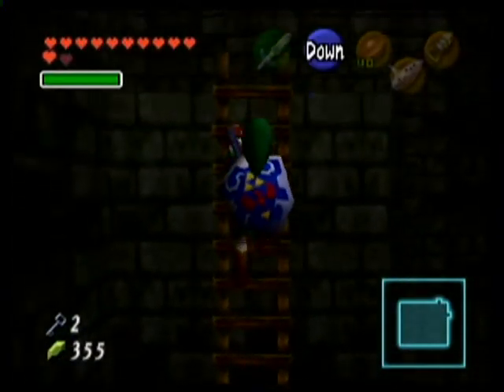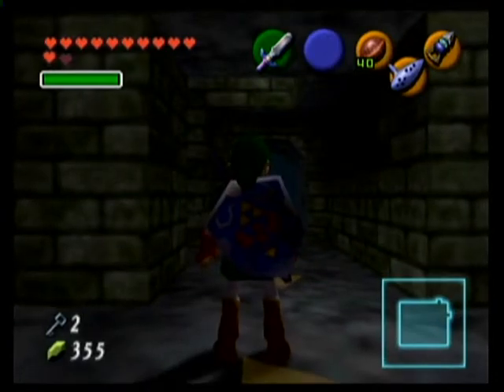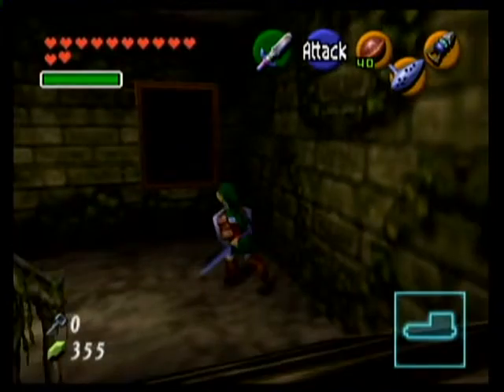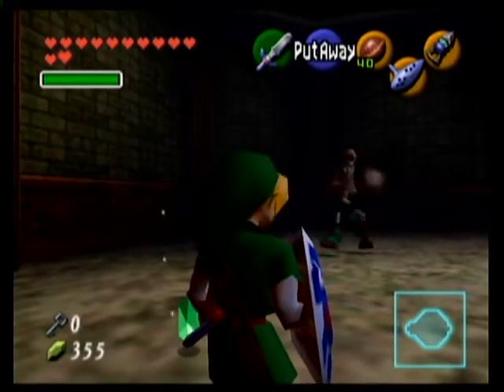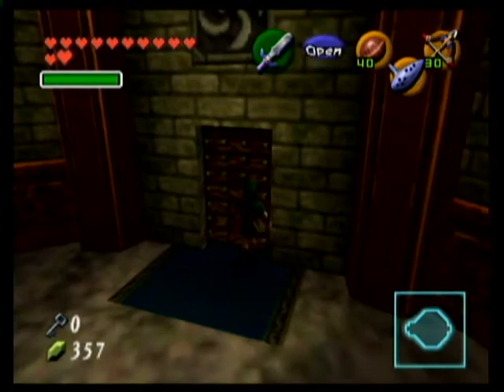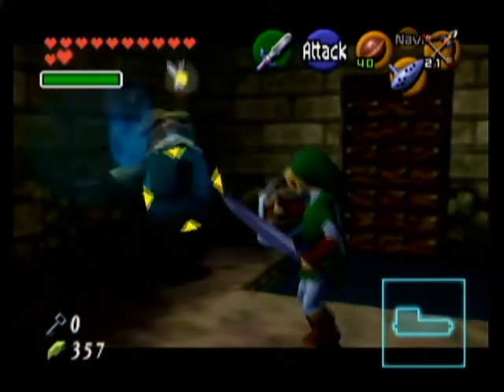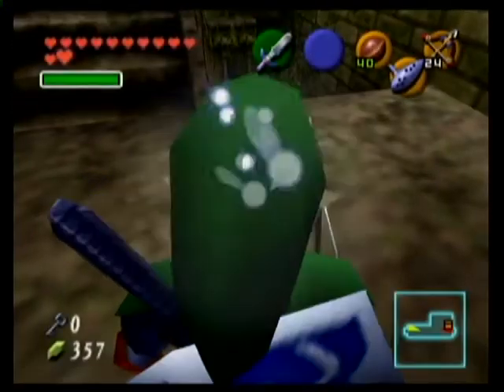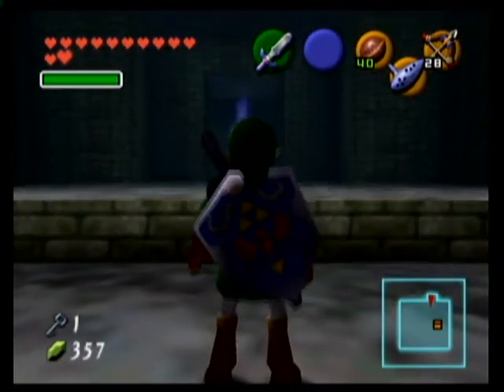The Legend of Zelda: Ocarina of Time Walkthrough Part 23 Arrows!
Huzzah, we finally get arrows.